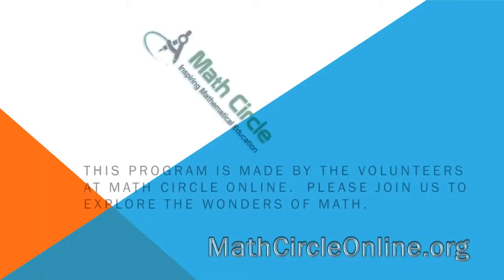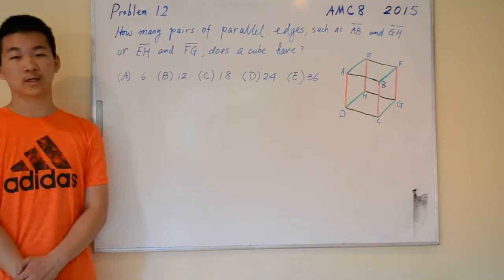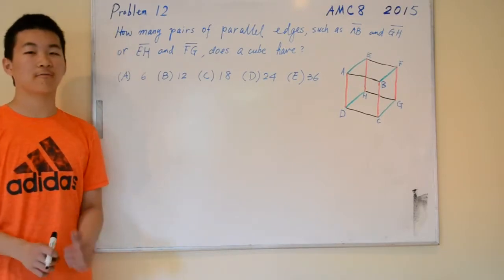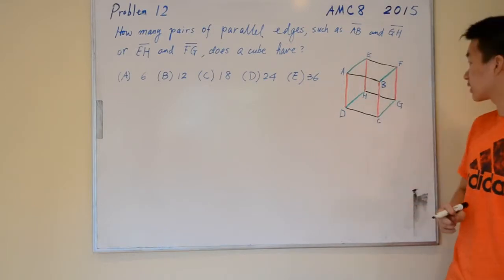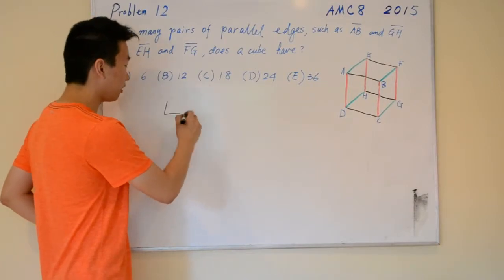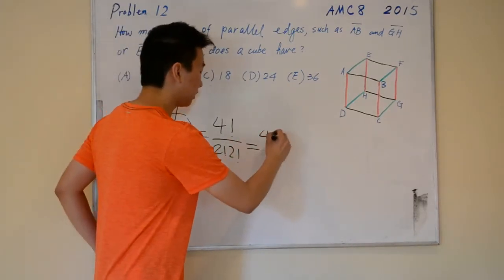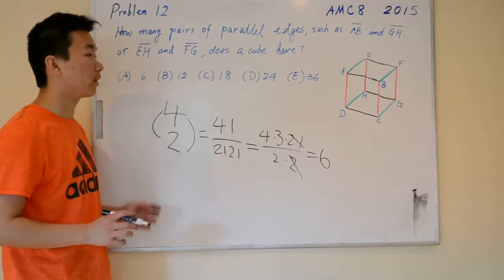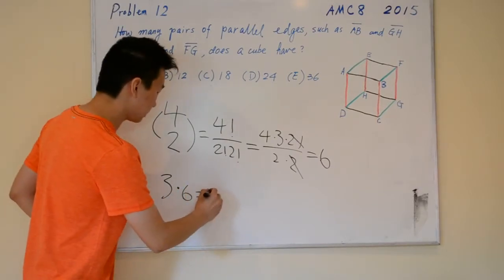Oliver Jiang: 2015 AMC 8 Question 12